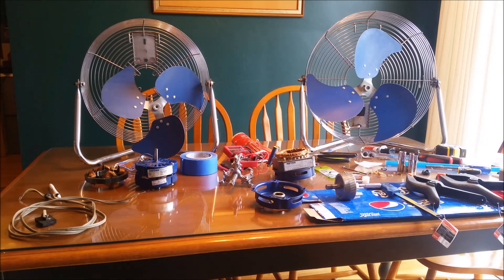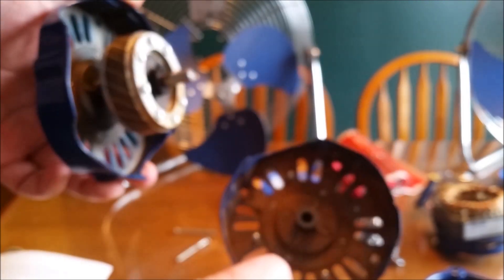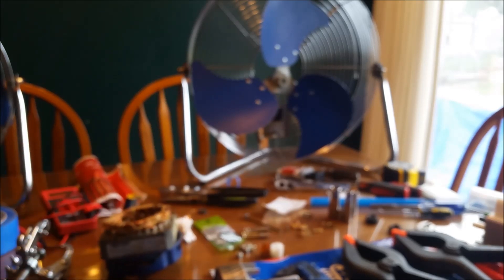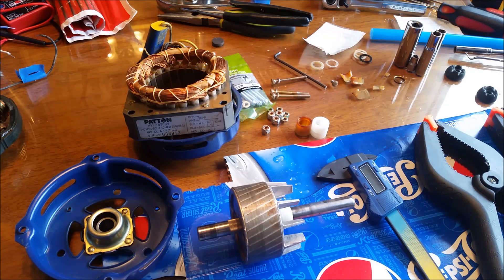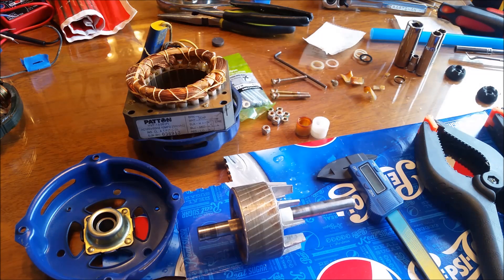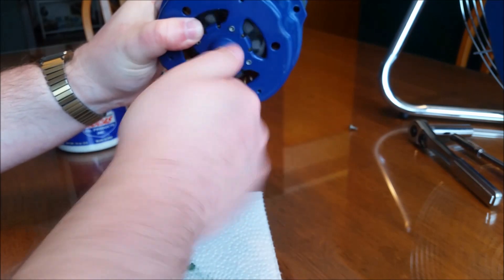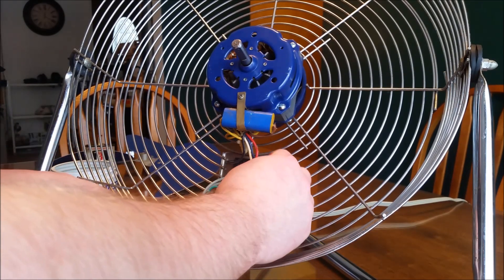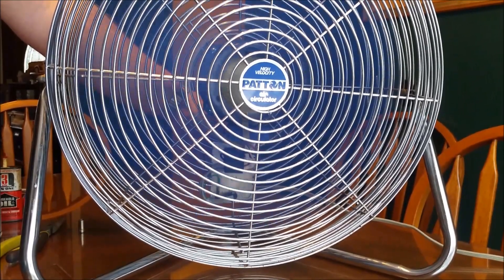Patton Fan motor quality comparison, troubleshooting, & repair: Models U2-1487 and U2-1887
In this video I examine 2 vintage Patton High Velocity Air Circulator fans with motor problems. I examine the build quality, do some troubleshooting, & do a repair that involves replacing armature spacers and lubricating the motor of the larger fan.
Fan model U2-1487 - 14" fan manufactured in 1998
Fan model U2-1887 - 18" fan manufactured in 1988

I would very much like to hear other's feedback on whether there is a better lubrication strategy for this motor.

I apologize for some portions of the video being out of focus.